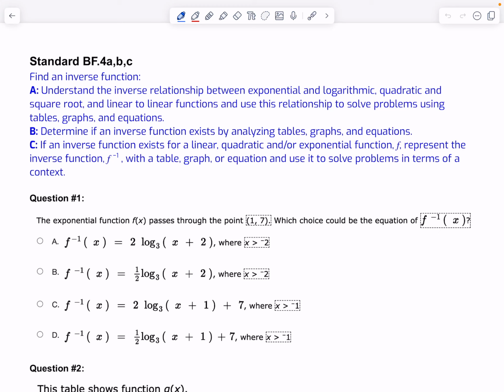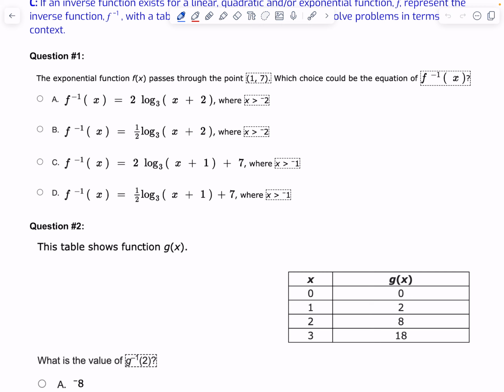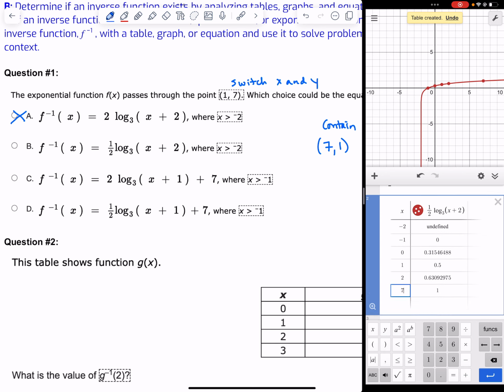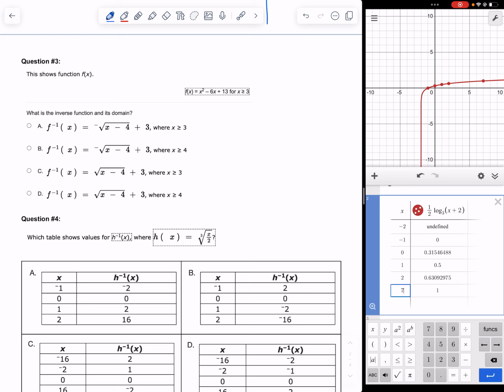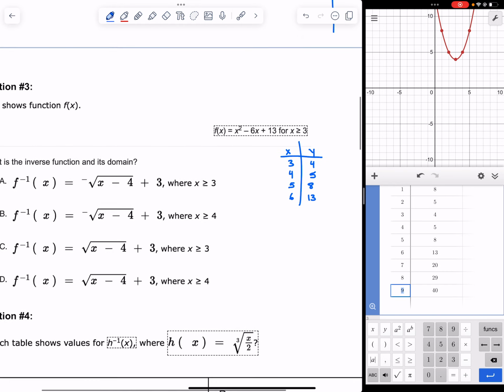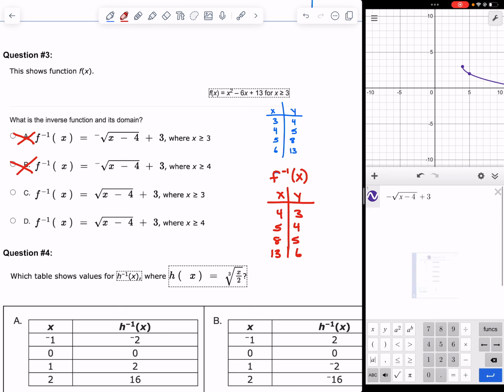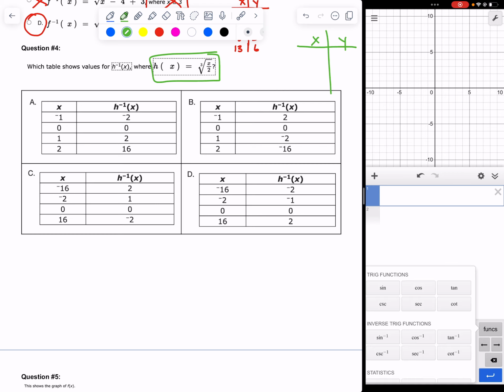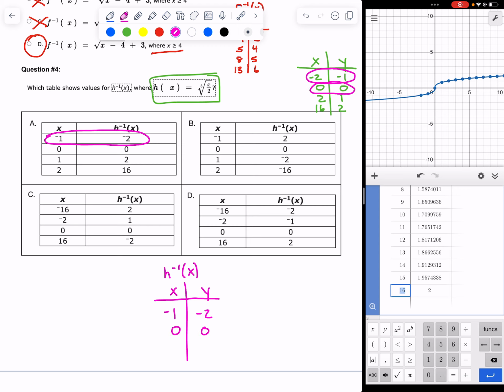Standard BF.4a,b,c Part 1